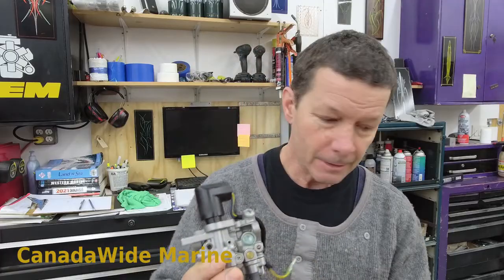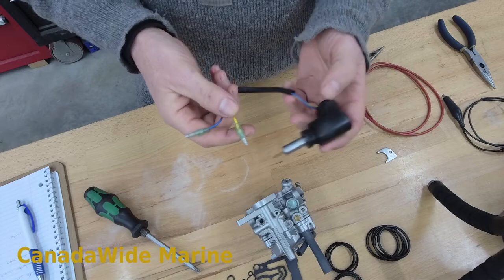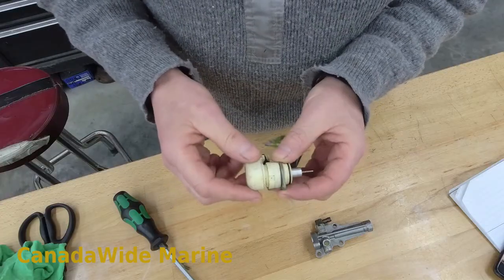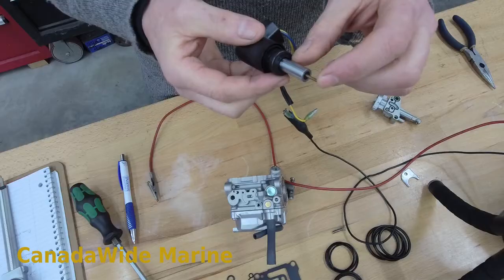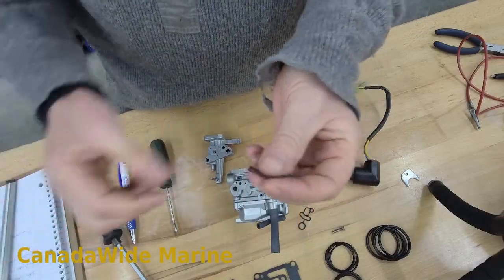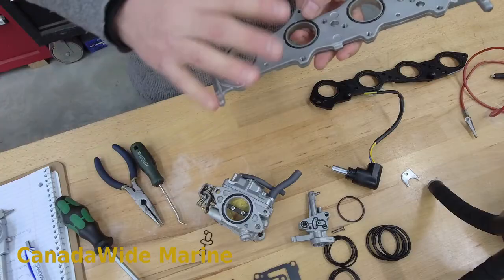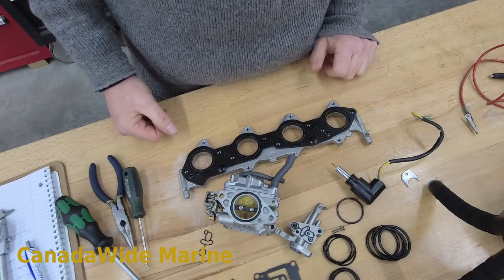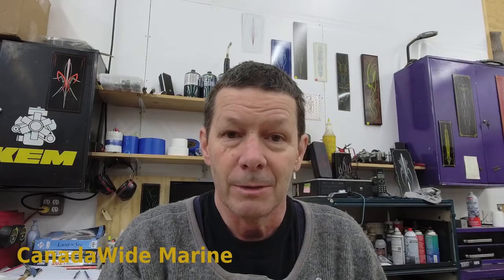Yamaha 4 Stroke outboard difficult cold starting, how to fix.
In this video we take a close look at the Yamaha cold start enrichment valve used on carbureted  Four stroke outboards. It is also commonly used in Mercury Outboard motors. We show you how to test the valve, how to identify the passages it uses, and if you watch to the end we show you how to fix the most common issues causing hard starting in both Mercury and Yamaha four stroke outboard motors.